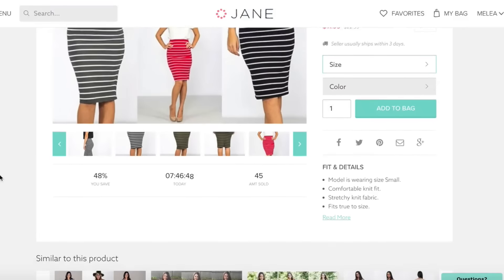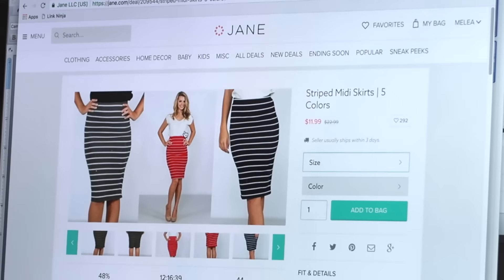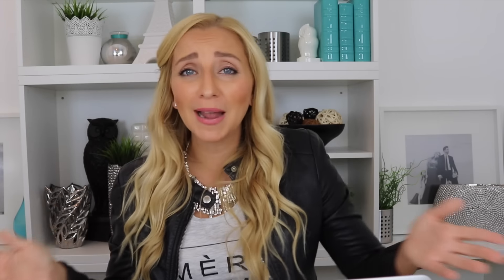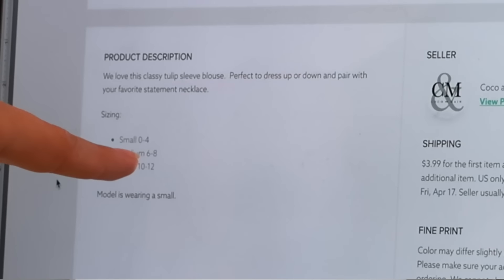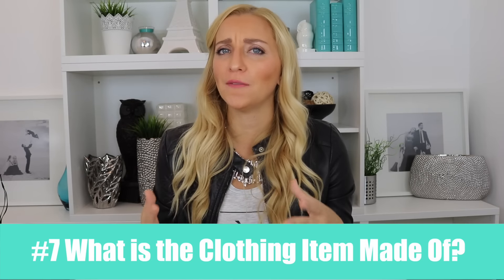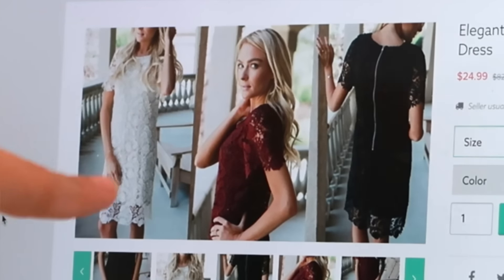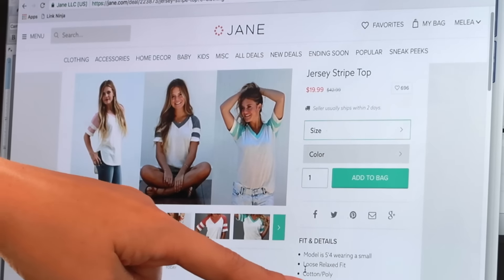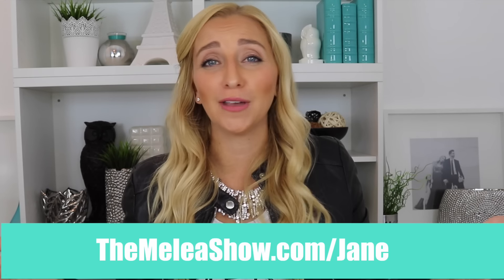ONLINE SHOPPING: How to Shop Online, Buy the Right Size EVERY TIME & Never Return Clothing Again!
Online shopping can save you a lot of time and money. But if you don’t know how to shop online or the top shopping hacks, it might turn into an epic online shopping fail. Today’s video will share my tips on how to shop online while shopping on a budget, my online shopping secrets & my clothing shopping tips so you can do your own online shopping haul!  And don’t worry, you won’t have to return or exchange any of the items due to picking the wrong size as long as you follow my shopping tips.

🌟MENTIONED IN THIS VIDEO:

Every day, boutiques from all over will discount different items to feature on this site. It’s one to follow to save money on super cute clothing items!

⭐My favorite Portofino Shirts from Express are located over They are always coming out with new colors and sizes! Seriously 💗LOVE💗 them!!

⭐ The shirt I'm wearing in this video is from Ily Couture. They have lots of super cute things too.  to check them out!

👻Snapchat ➜ MeleaShow
💙Periscope ➜ for LIVE Videos: @TheMeleaShow

XO, 💕Melea